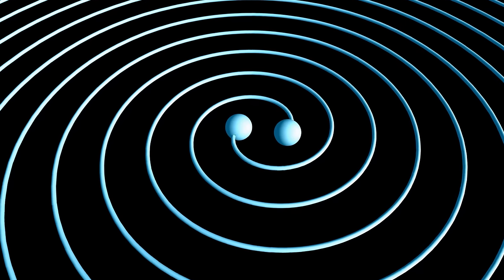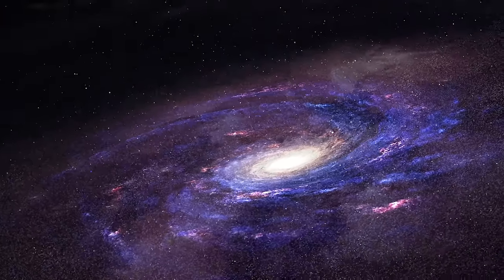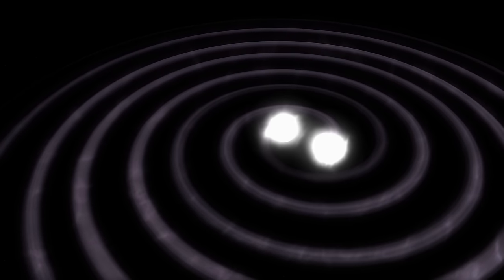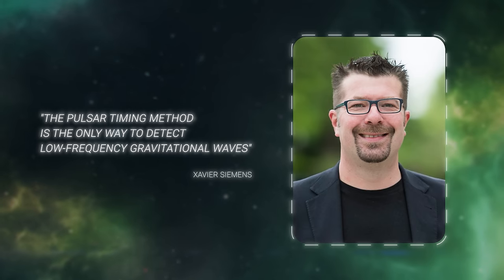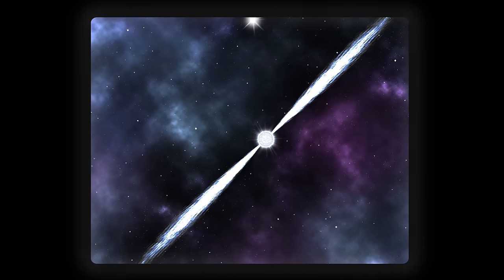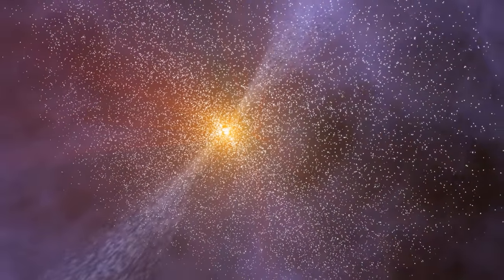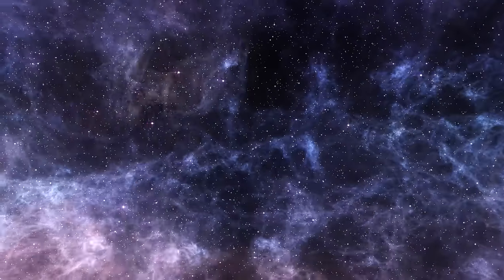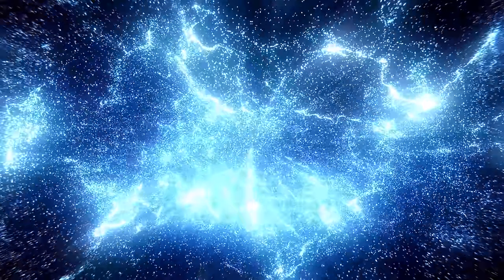How Did Our Universe Start From Nothing?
How did our universe emerge from the void, transforming nothingness into a tapestry of galaxies and stars? This narrative delves into celestial enigmas, highlighted by pioneering astronomical findings. Discover the role of pulsars as the cosmos's unparalleled timekeepers and unravel the mystery behind GPM J1839-10's cryptic signals. Experience the genesis of cosmic illumination through the Amaterasu event, marking the universe's transition from darkness to the birth of celestial bodies. Stand in awe of the vast galactic rings, structures that defy our conventional understanding of cosmic design. Concluding with the story of Earendel, ancient light bridges the expanse of time, connecting us to the universe's nascent moments. This exploration invites you to uncover the grandeur of the cosmos, crafting a narrative that intertwines light, gravity, and the faint whispers from the universe's most secluded corners.